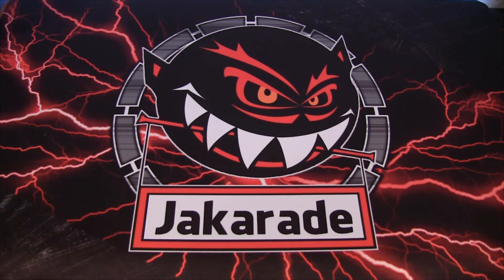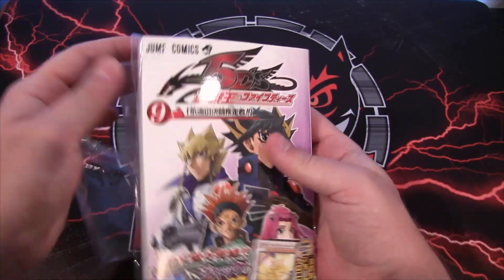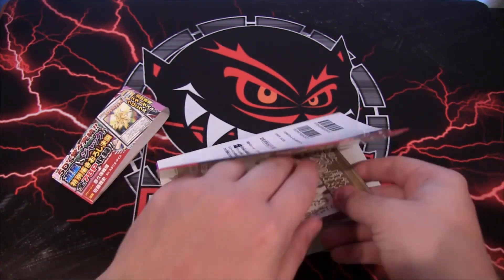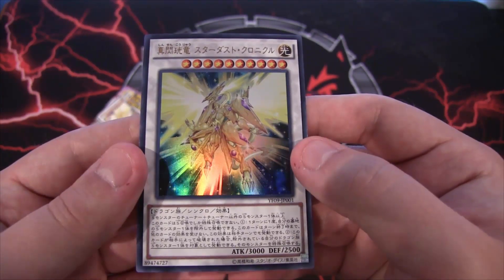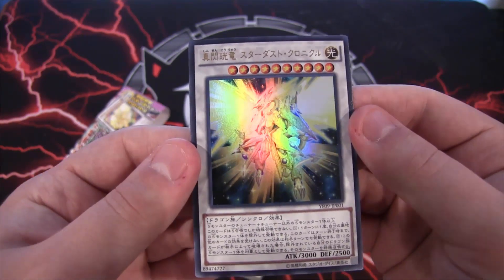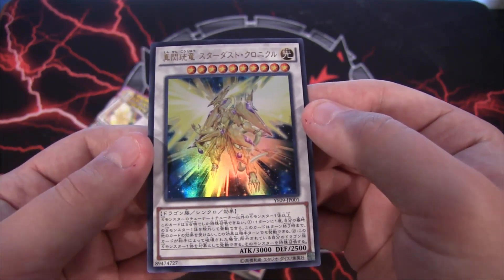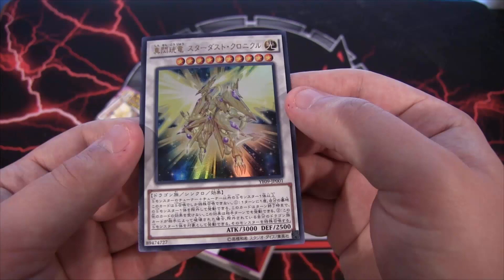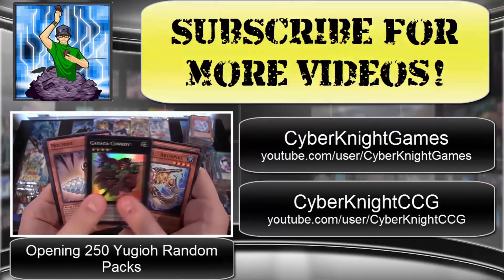Yugioh 5d's OCG Manga Vol 9 Stardust Chronicle Spark Dragon Opening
Here is a quick manga opening for the Stardust Chronicle Spark Dragon promo. It really does look like Golden Frieza lol. What other openings do you guys want to see in the future? I hope you all enjoy the video!